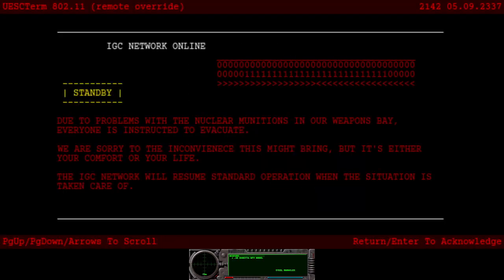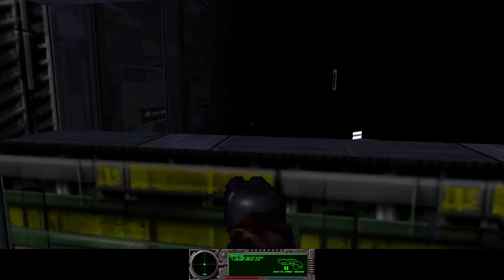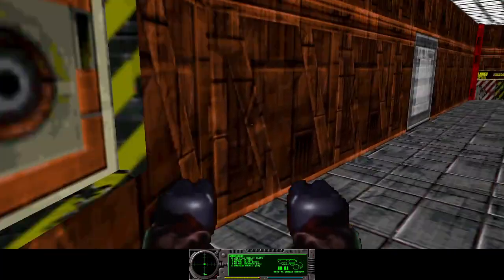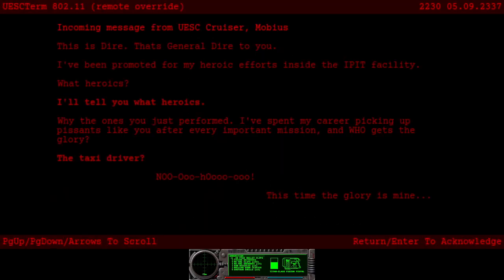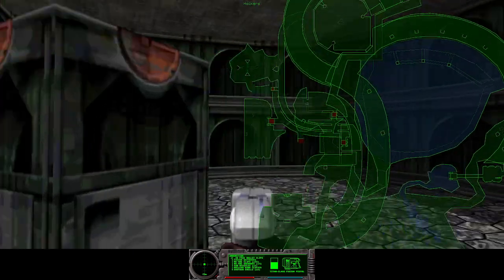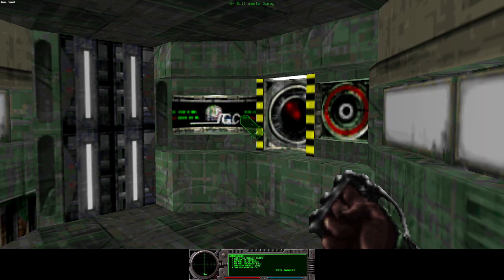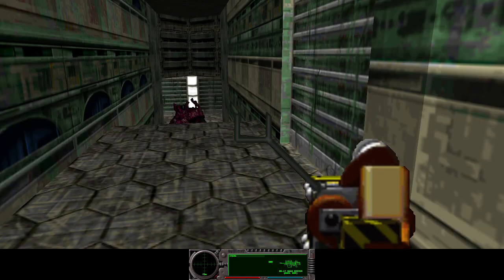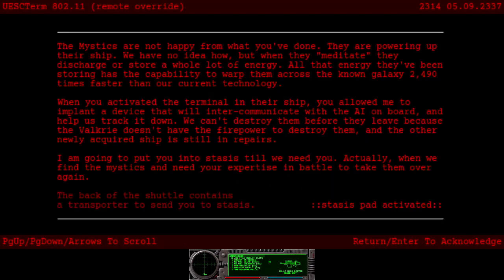Marathon Evil - A Marathon Infinity Mod, part 1 - Broadcast 11/27